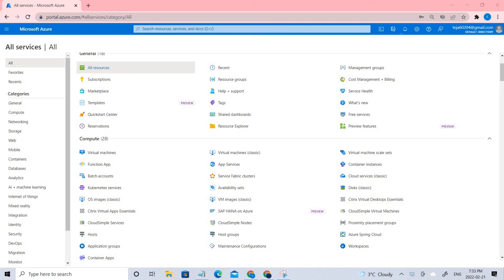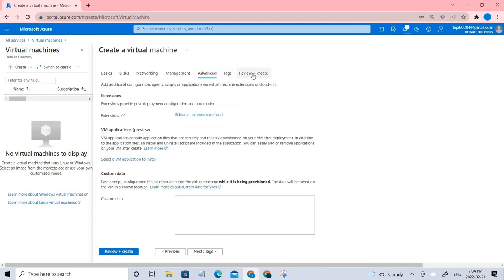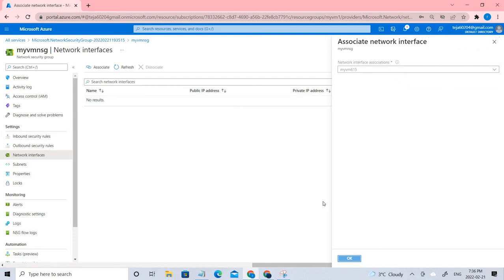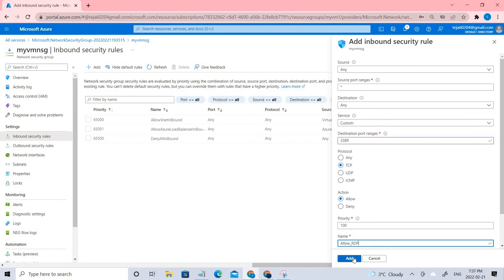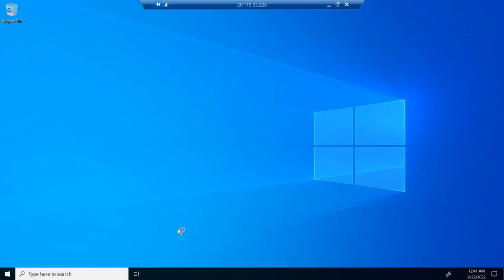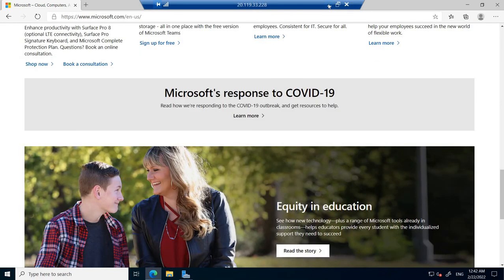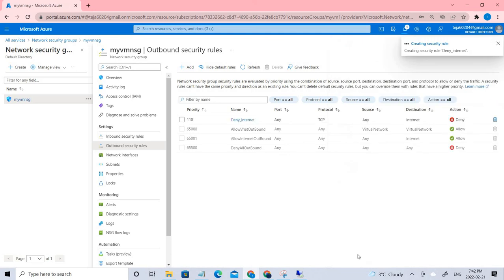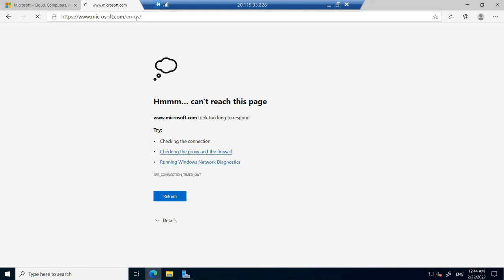What is Network Security Groups in Cloud||implement inbound and outbound rules|| AZ900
In this video we are going to create a virtual machine and add Network security groups and add rules to it.

You can use an Azure network security group to filter network traffic to and from Azure resources in an Azure virtual network. A network security group contains security rules that allow or deny inbound network traffic to, or outbound network traffic from, several types of Azure resources. For each rule, you can specify source and destination, port, and protocol.

You open a port, or create an endpoint, to a virtual machine (VM) in Azure by creating a network filter on a subnet or a VM network interface. You place these filters, which control both inbound and outbound traffic, on a network security group attached to the resource that receives the traffic.